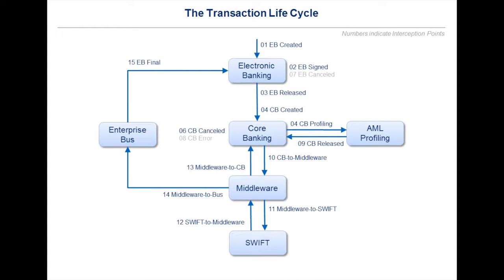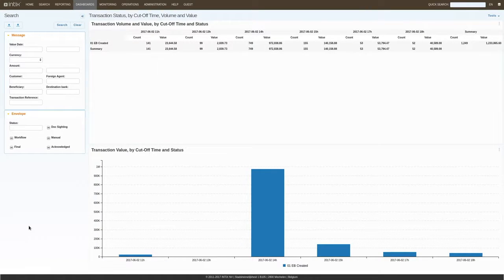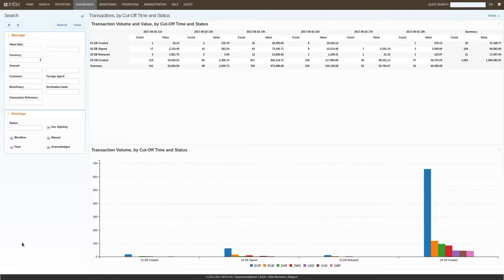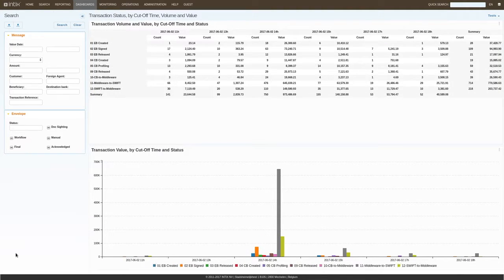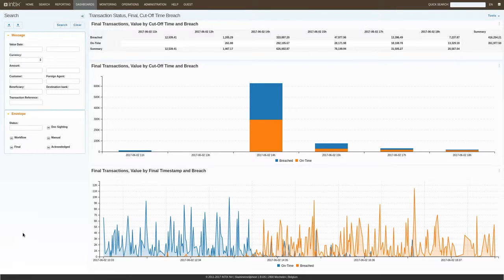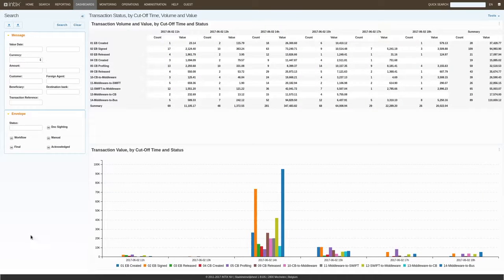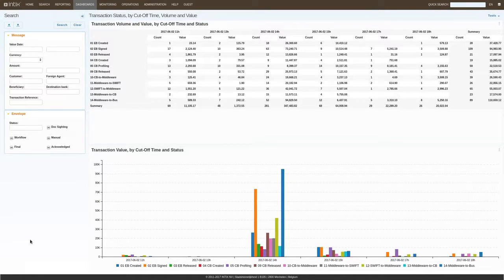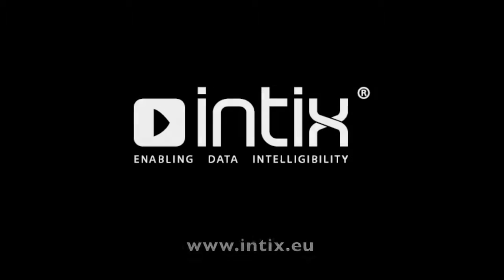2017 - INTIX Business Activity Monitoring